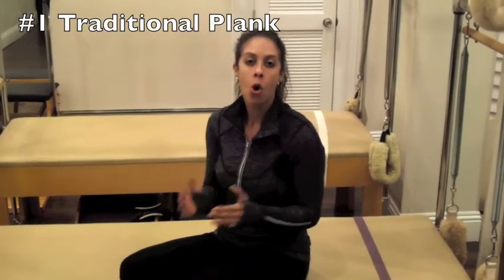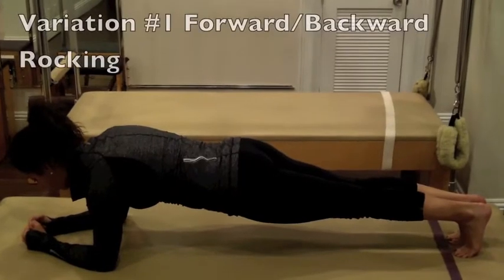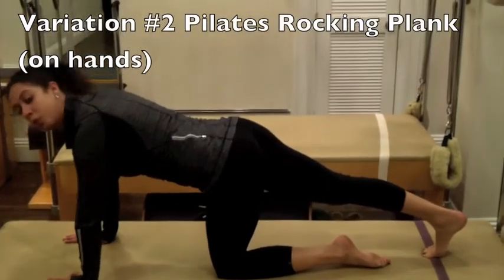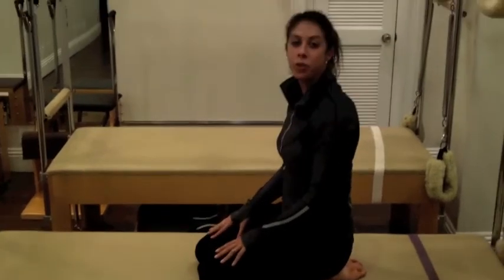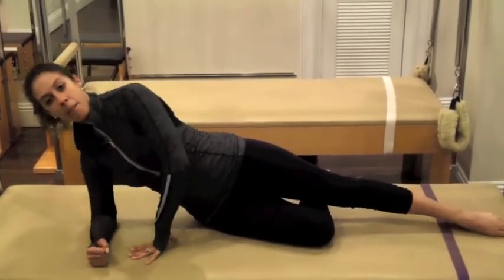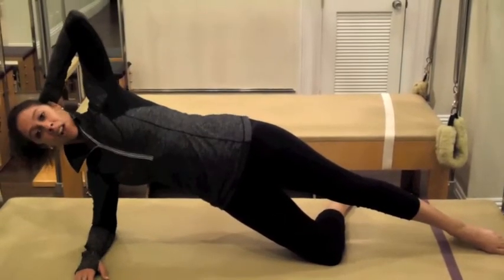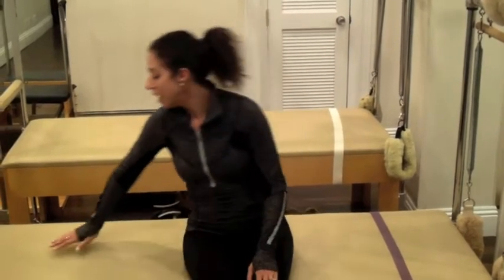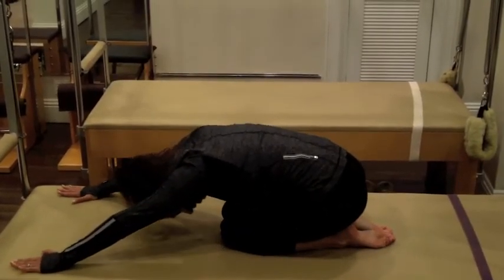Lauren Small Plank Pilates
Plank Pilates by Lauren Small.  Hate doing planks?  Like doing planks but find them boring?  Don't know the different types?  Or do you find them too difficult to perform?  Well, rest assured the "Small" explanation will resolve all these issues.  From beginner to advanced, you will get educated on plank techniques from proper form of the basic to the toughest pilates form.  Remember Small Pilates, Big results from the American Fitness Network.